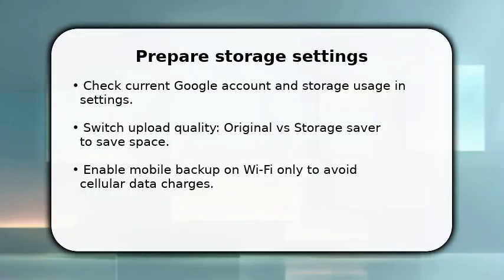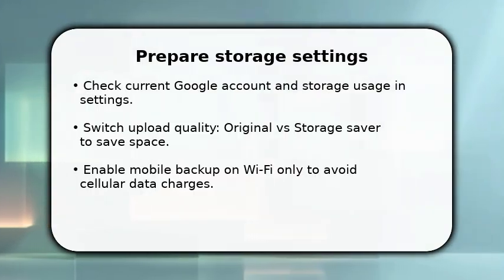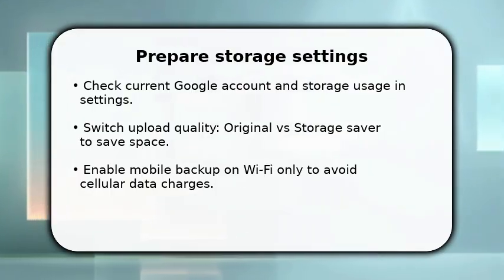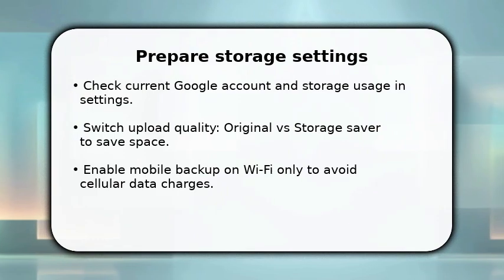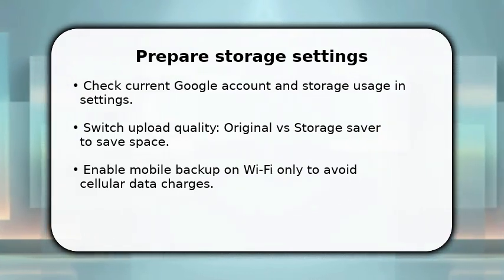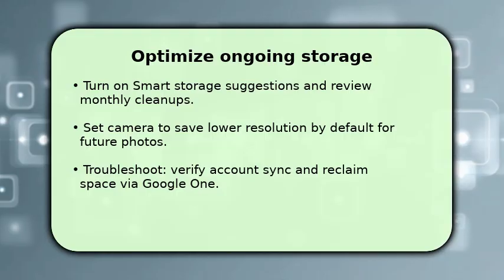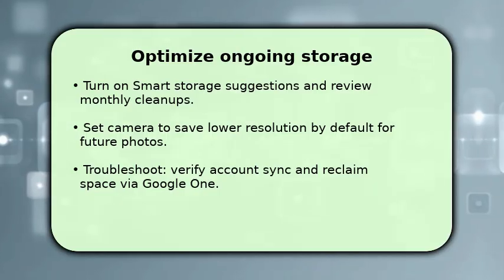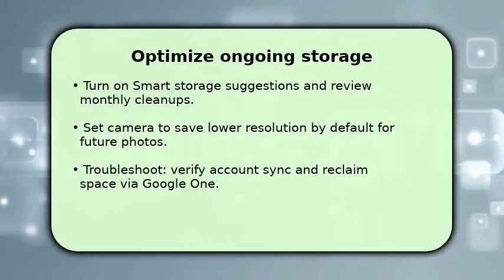How to Save on Google Photos - Step by Step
Discover effective strategies to reduce costs on Google Photos. This video guide takes you through a step-bythy process, from understanding the pricing structure and finding free alternatives for premium features to managing your storage efficiently.

save money,